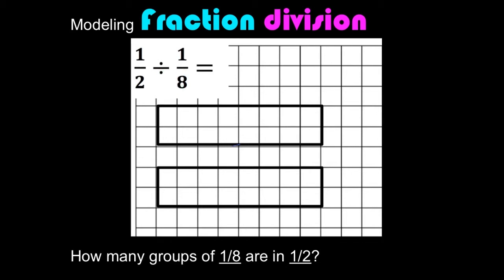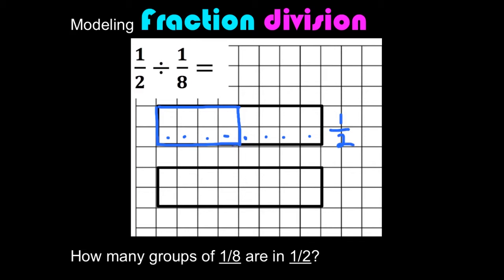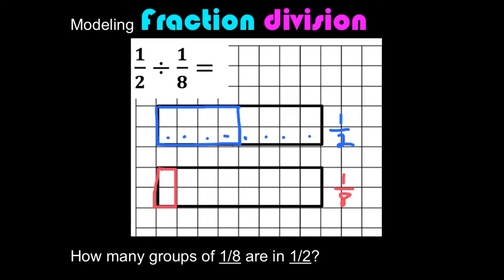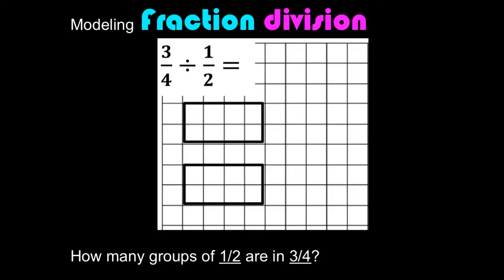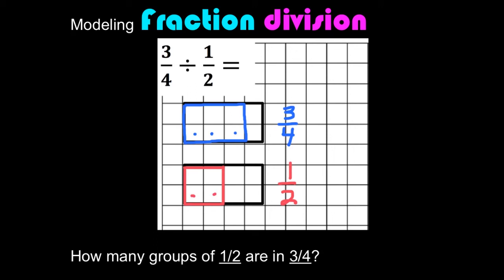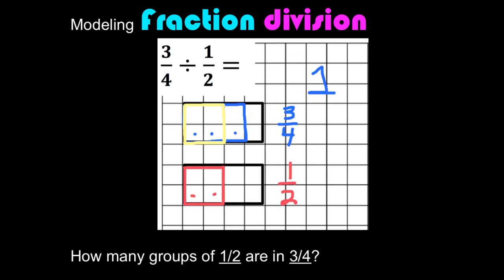Modeling Fraction Division